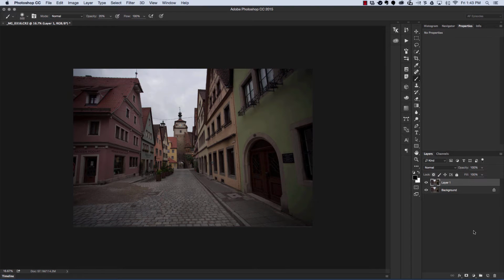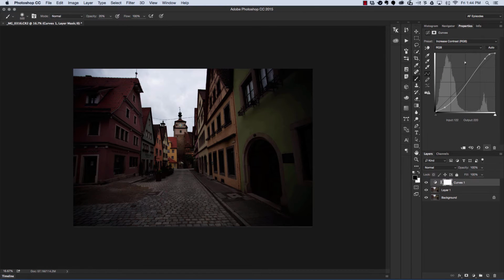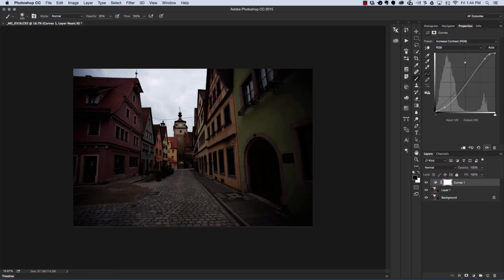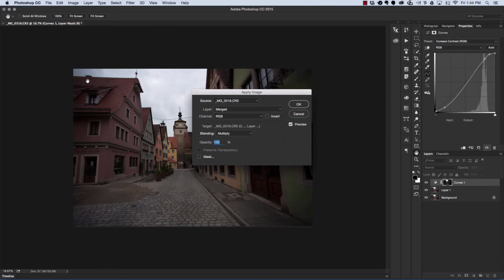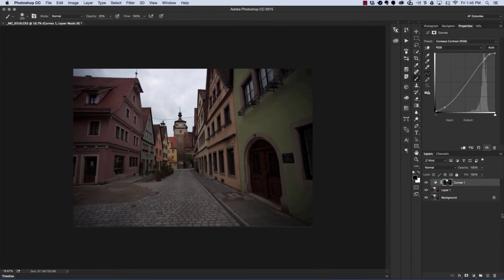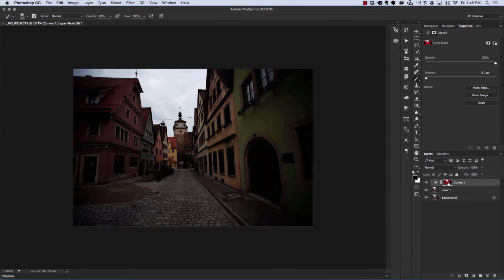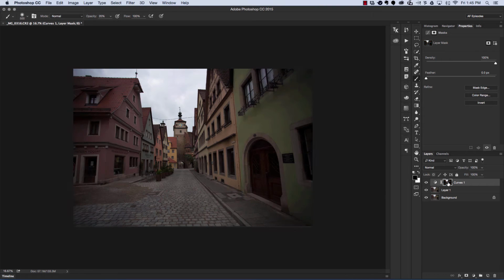Apply Image to Mask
Learn how to quickly control the amount of adjustments by applying your image to your Layer Mask inside of Adobe Photoshop CC 2015.

Follow Us @PhotoNERDsUnite
Facebook, Twitter, Instagram, Google+